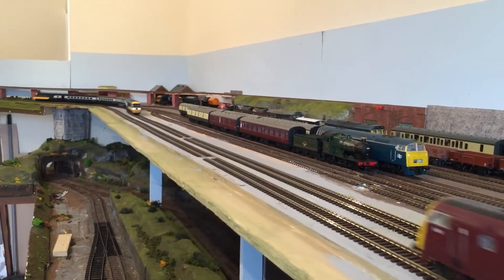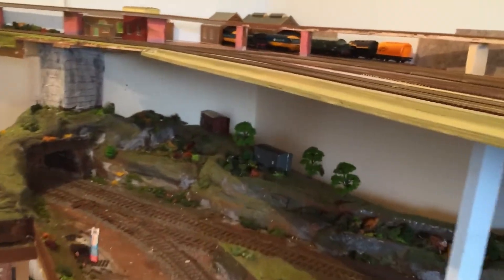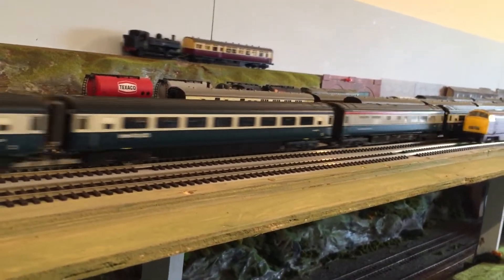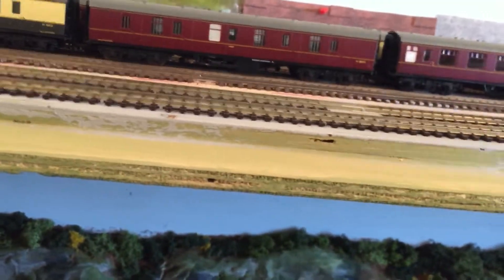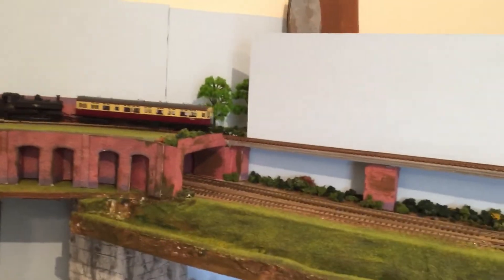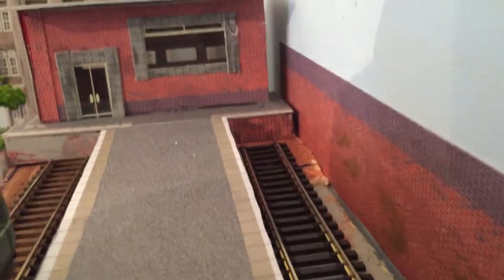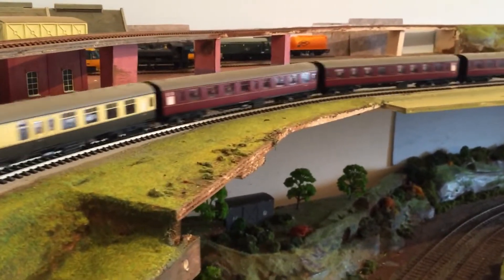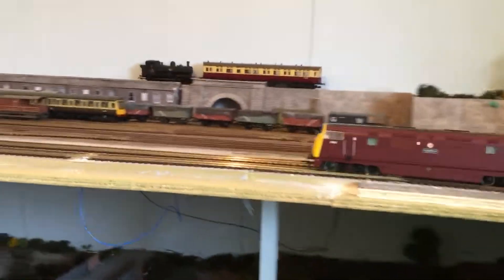Long dyke junction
New track and stations.